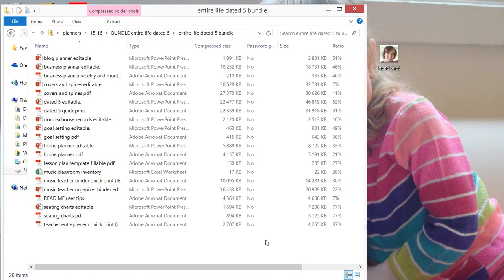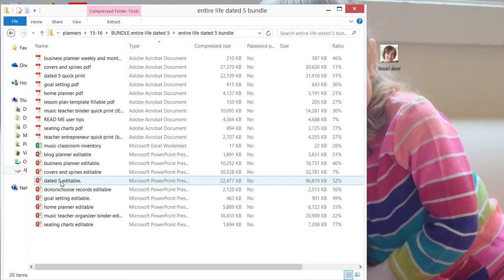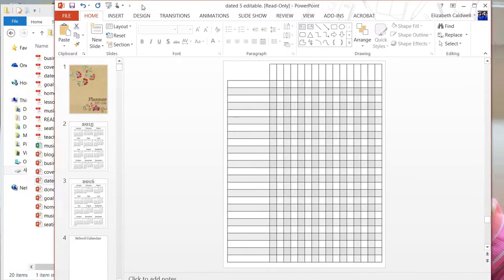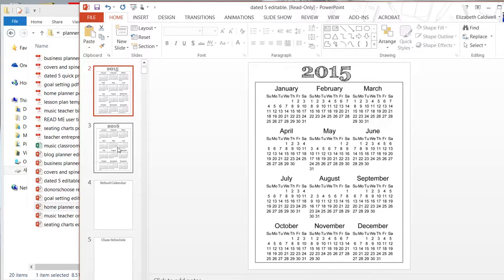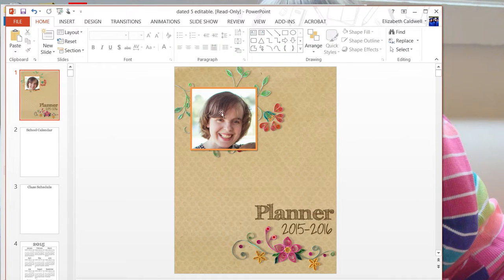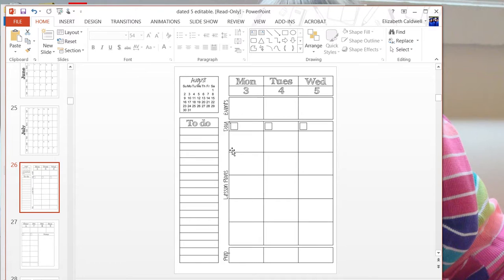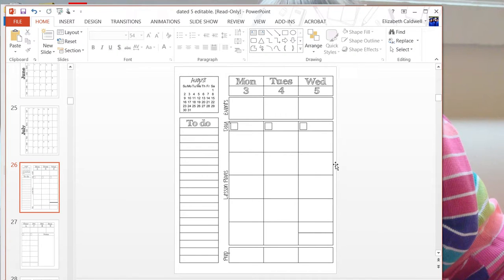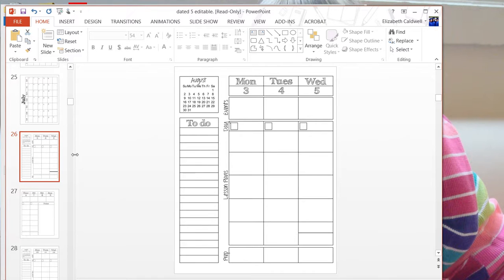tips for customizing printable powerpoint files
Tips for customizing powerpoint documents that you are preparing to print. Add pages, remove pages, copy pages, move pages, combine files, add pictures, add text, add lines and shapes, and more. The file used as an example in this video is the Music Teacher Entire Life Planner and Organization Binder: five dated lessons edition, which you can find at this